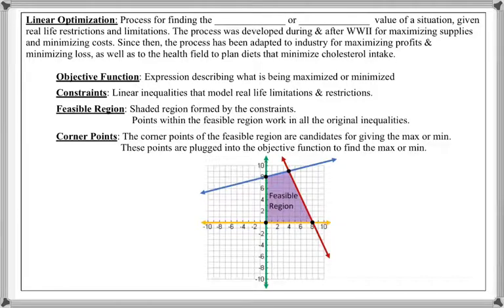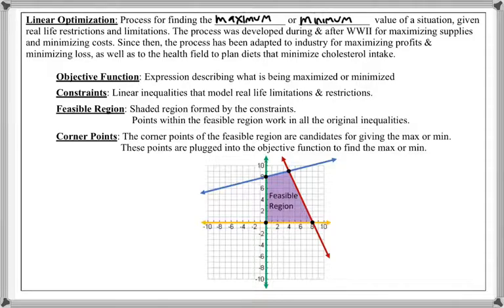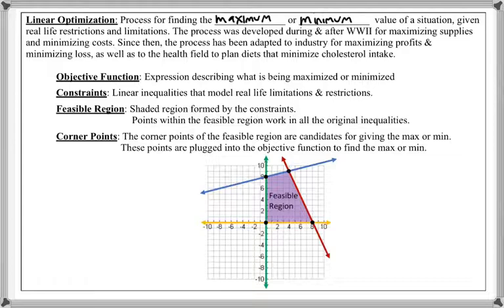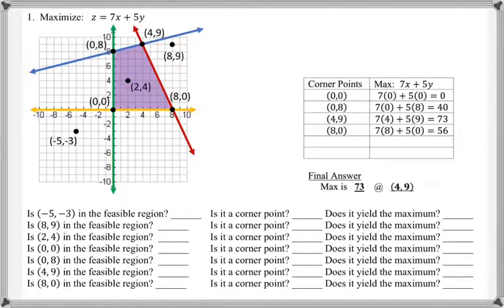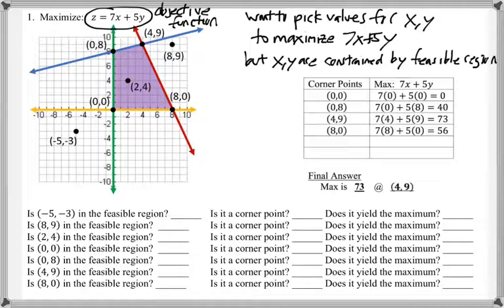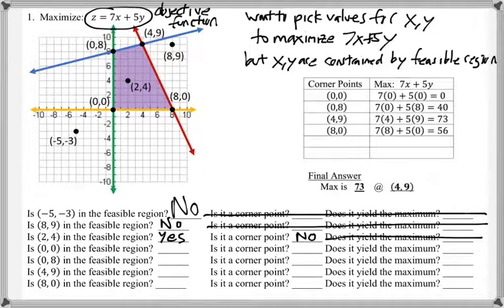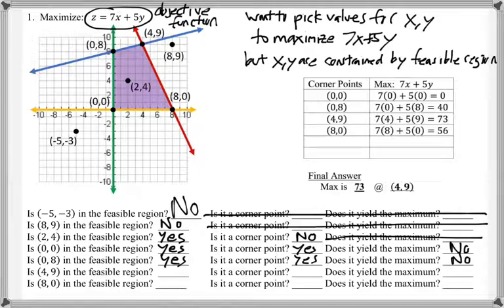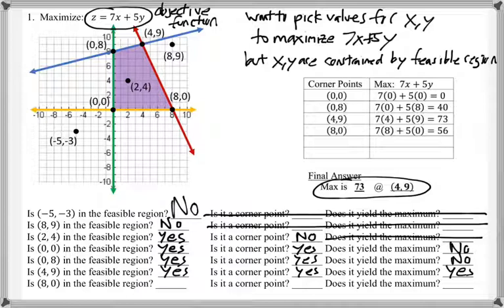Math 118 : 2.4 #1 (Mathematical Explorations Tutorial : Linear Optimization)